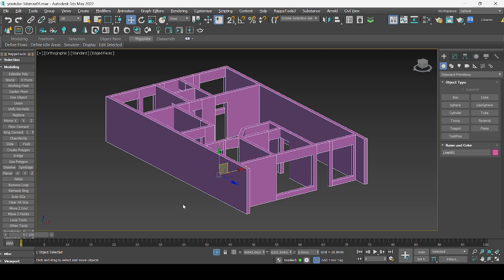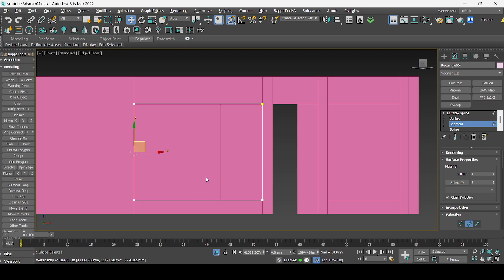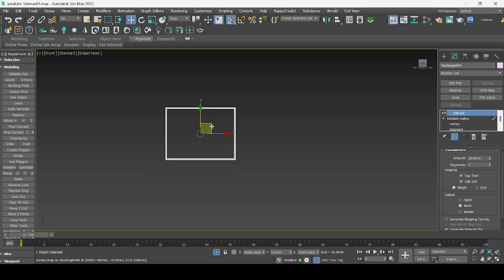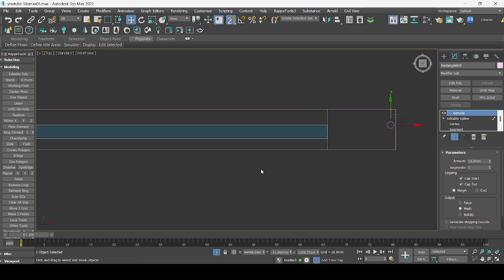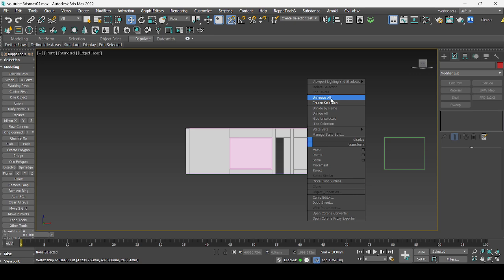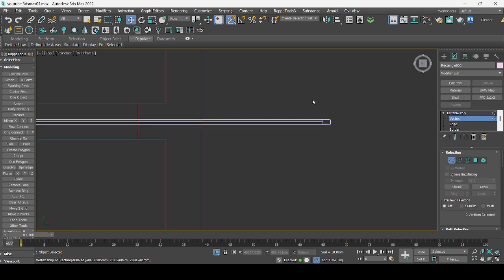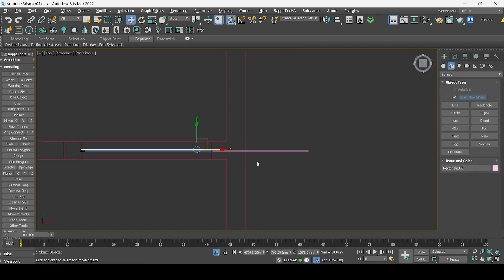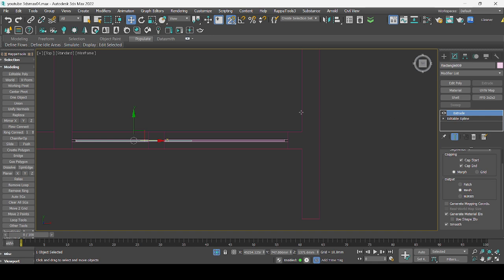Create a Simple Window and Door with Frames and Glass in 3ds Max - Step-by-Step Guide!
Welcome to another informative 3D modeling tutorial! 🎥 In this video, I'll guide you through the process of creating a simple window and door, complete with frames and glass, using 3ds Max. Whether you're a beginner or an experienced modeler, this step-by-step guide will help you master the basics and add realistic details to your 3D projects.